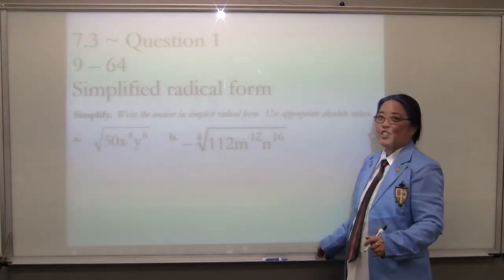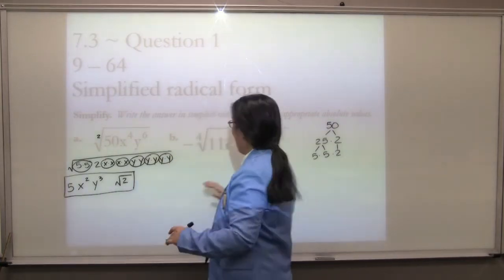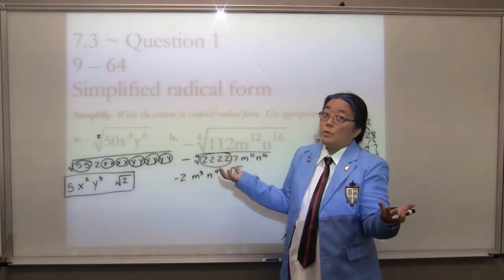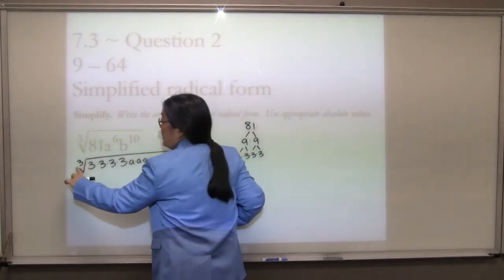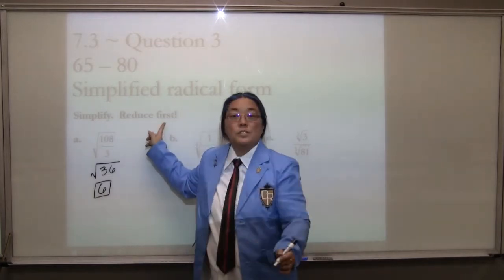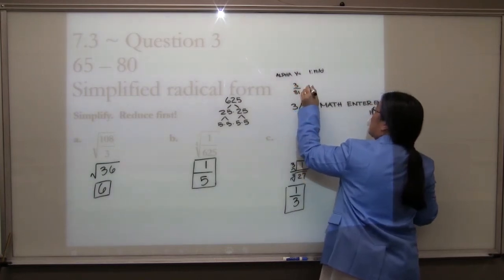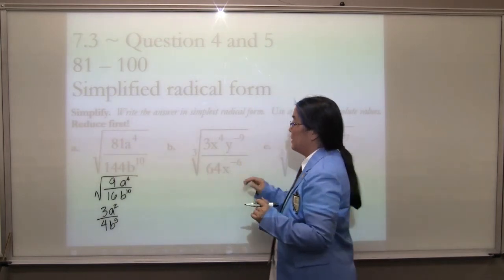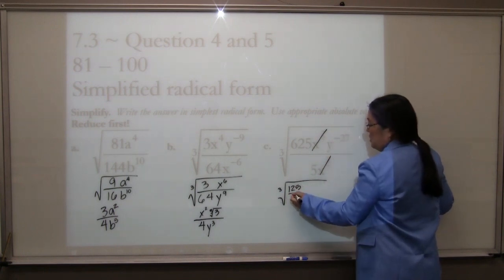MAT 099 7 3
7.3 Simplifying Radicals

I'm wearing an Ouran High School cosplay.  There are 7 members of the Ouran Host Club.  Oddly, I didn't have a white button down shirt, so it's actually one of my hubby's XL shirts (and it wasn't tucked in).  I bought a white button down for Chapter 9.